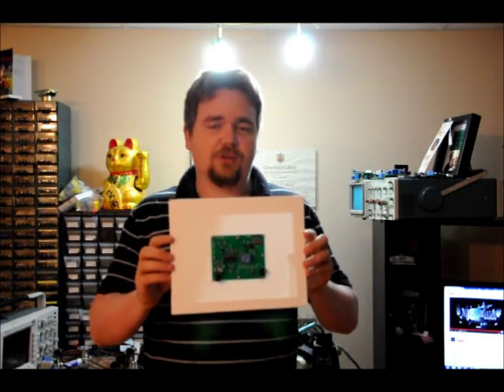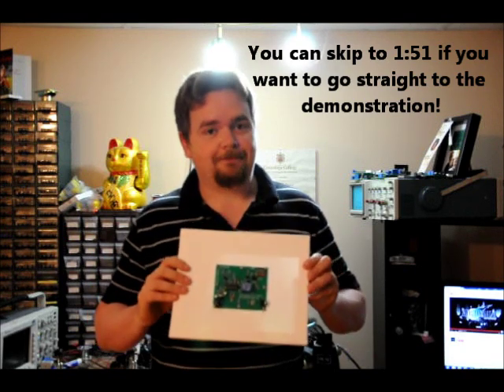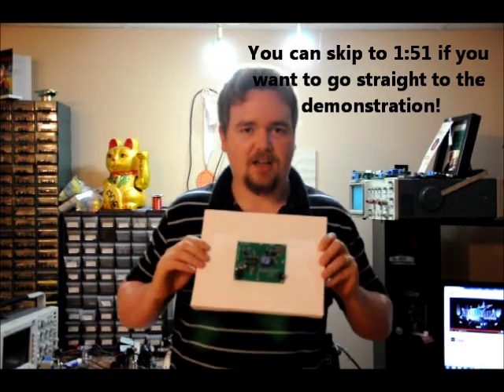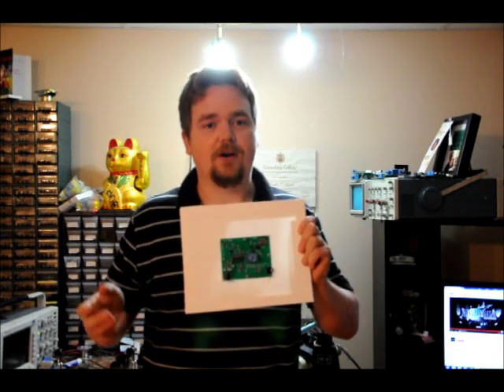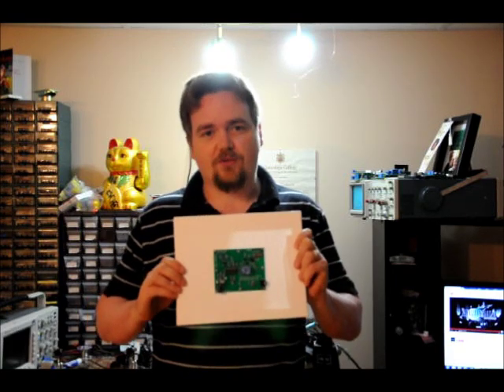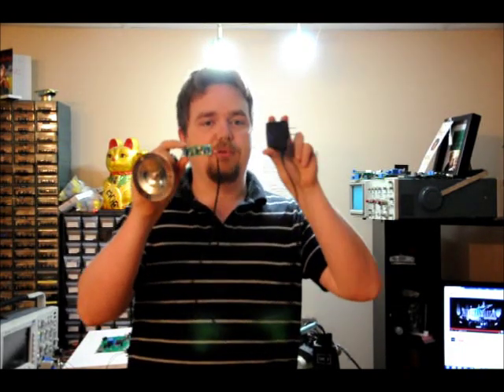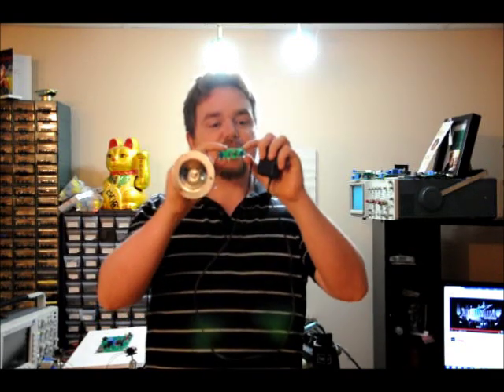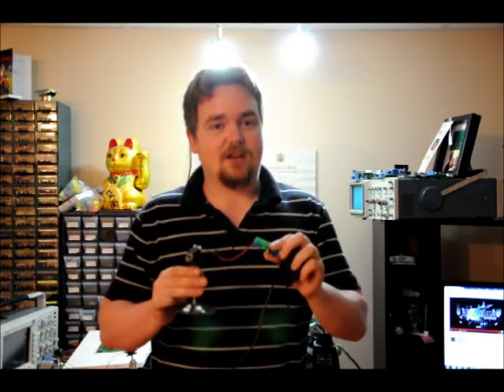The ULTIMATE Laser Trip Wire Security System KICKSTARTER CAMPAIGN!